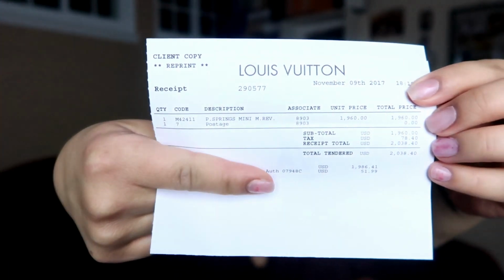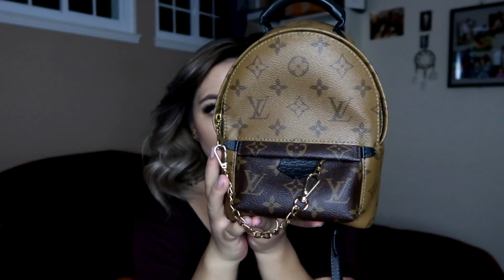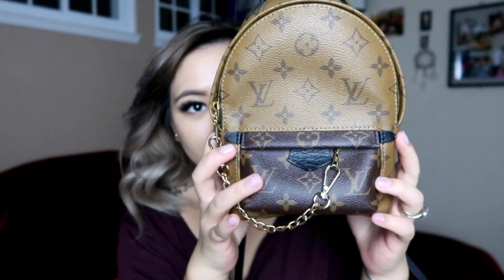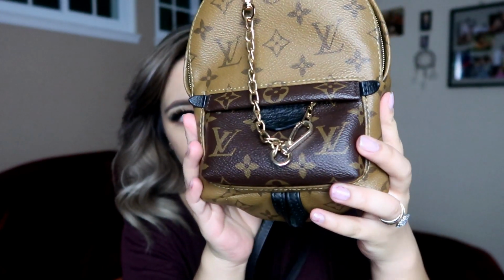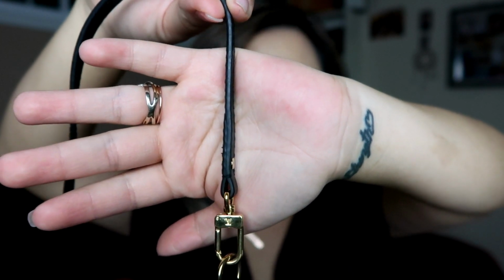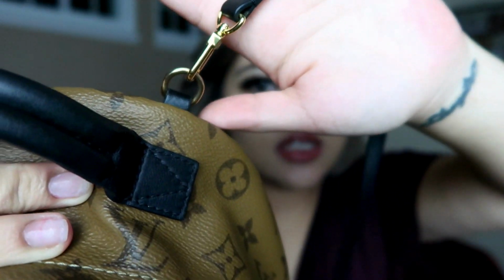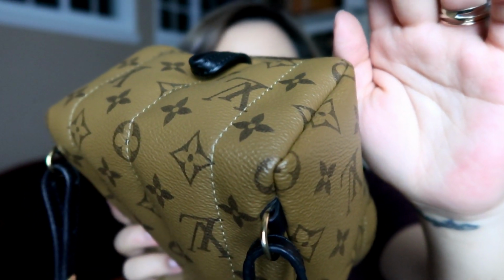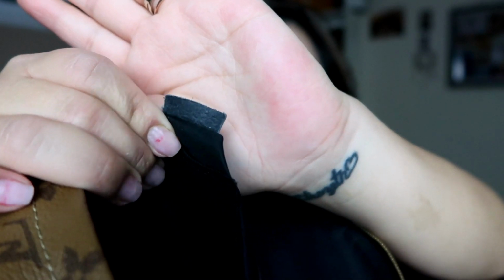1 Year wear & tear Louis Vuitton Mini Palm Springs reverse ! | What happened to my Pochette Metis?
Hey Everyone,
Hope you enjoyed the video!

divinecg

Chain on the bag